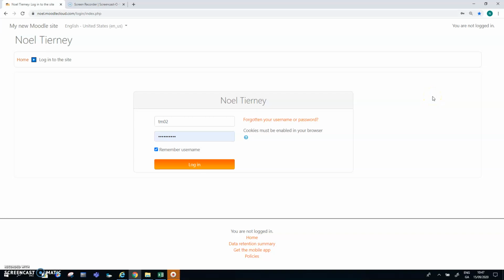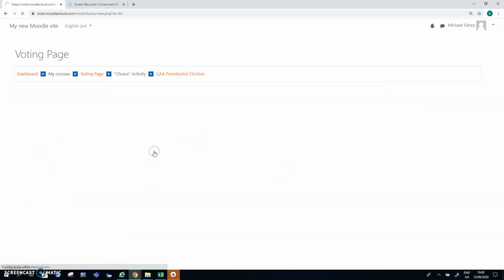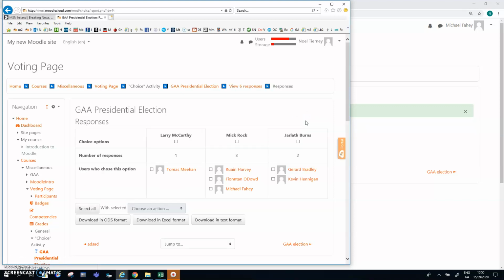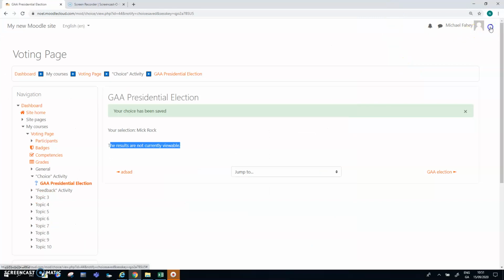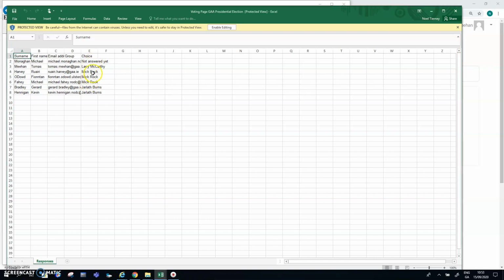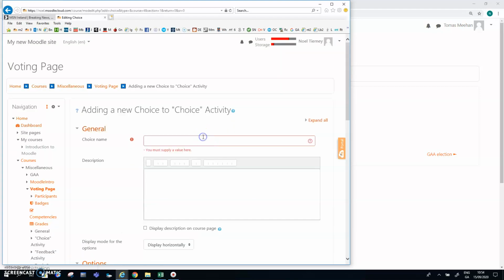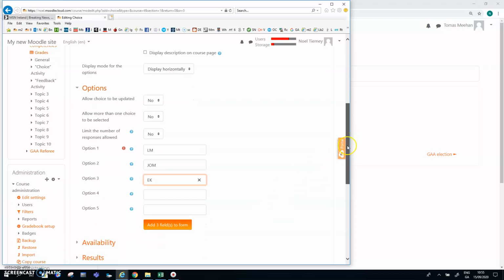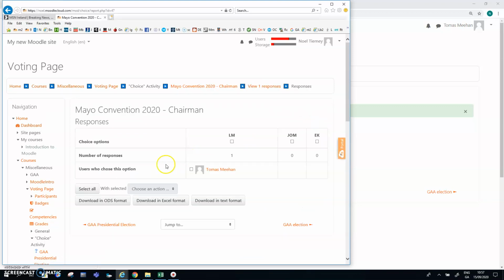Moodle Choice Activity GAA Officer Election Voting First Past the Post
This clip demonstrates how the Moodle Choice Activity might be used to elect GAA officers in first past the post elections, or in a case where the lowest candidate is eliminated at the end of each round and a new vote is held.  Choice isn't suitable for proportional representation (PR) type of elections.  For PR elections, the Questionnaire activity should be used.